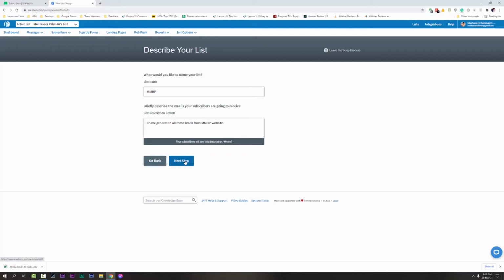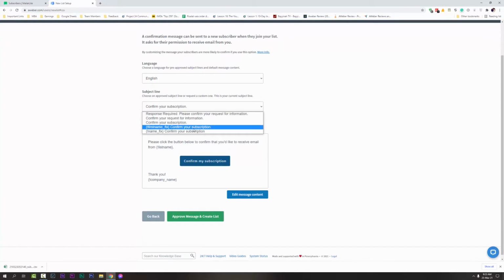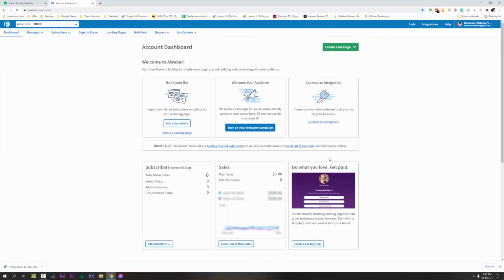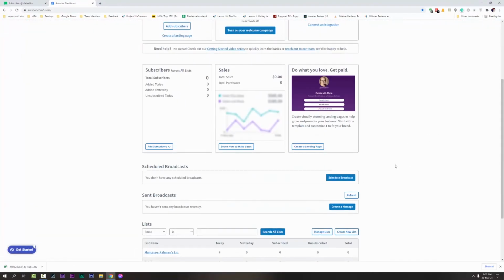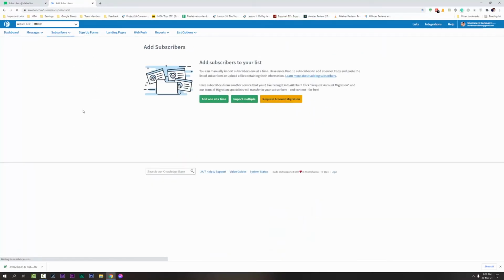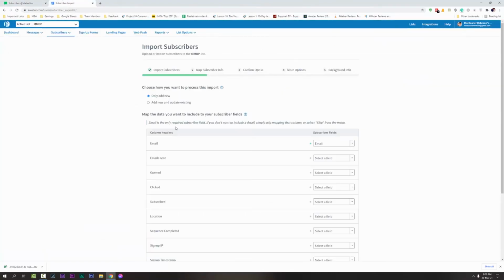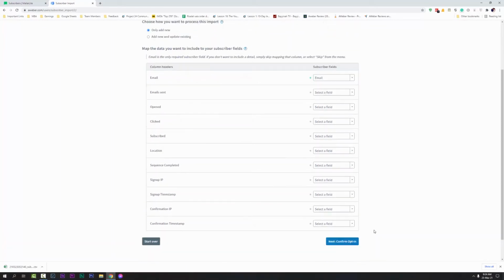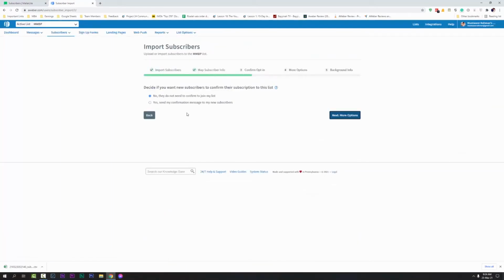How To Import A List To Aweber From Another Company For Free? | 2021